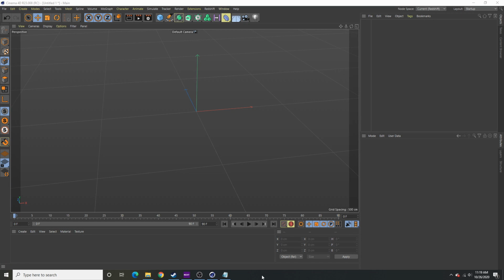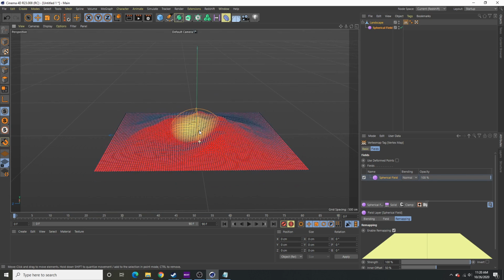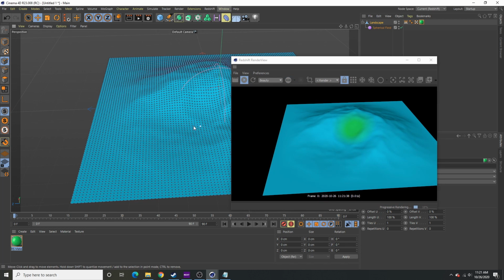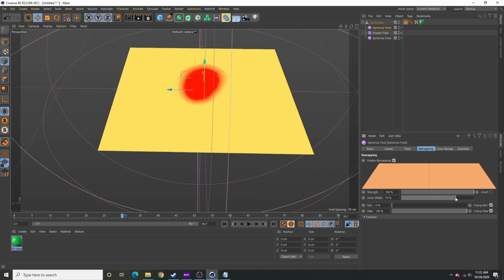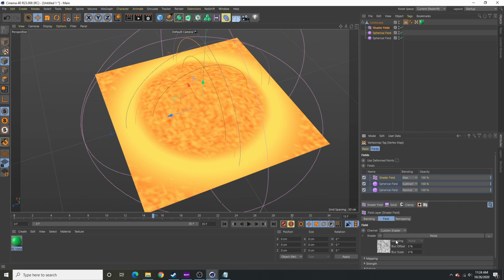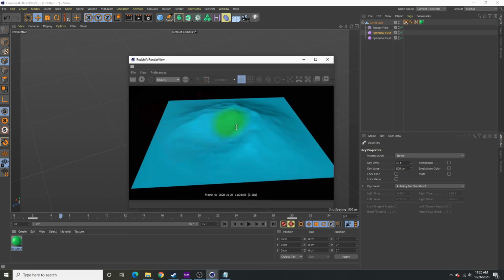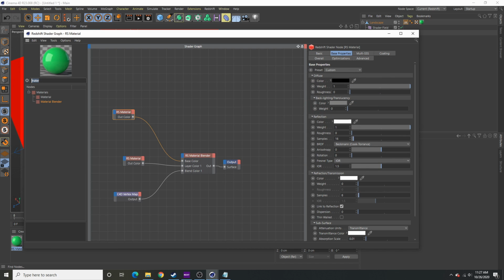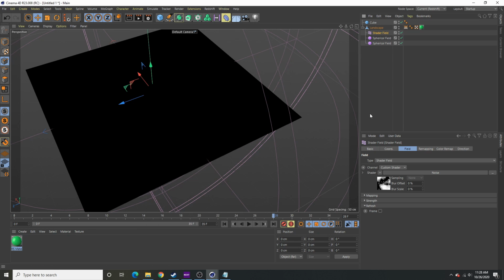Using Vertex Maps and Fields Inside Redshift and Cinema 4D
Using vertex maps and fields inside of Redshift can be extremely powerful. In this video we go over how to get vertex maps working inside of Redshift.